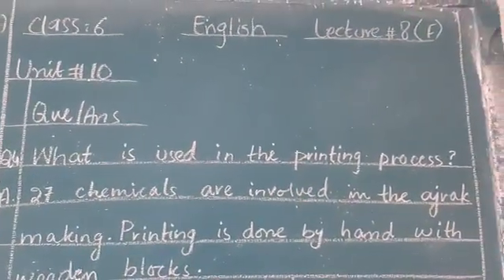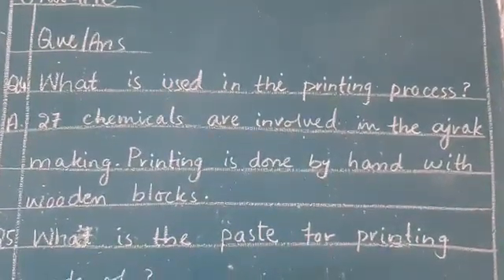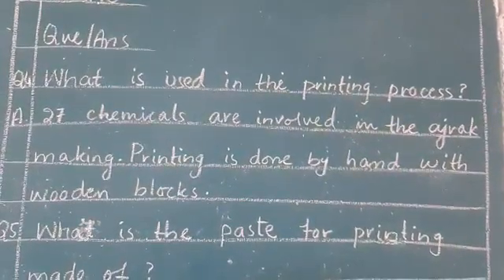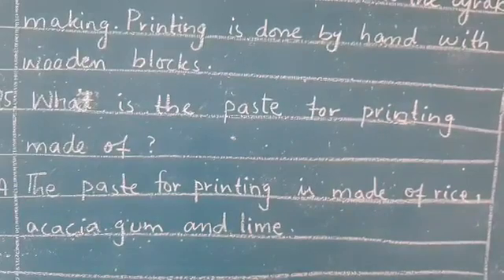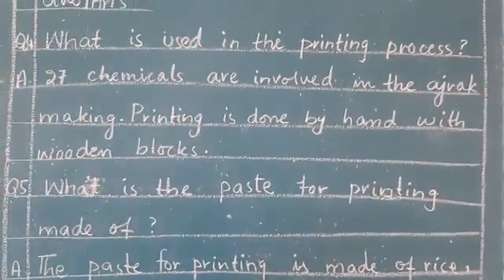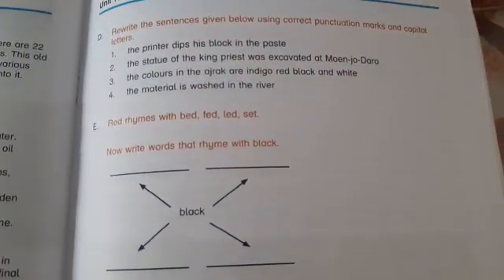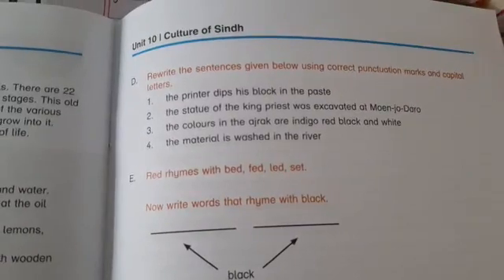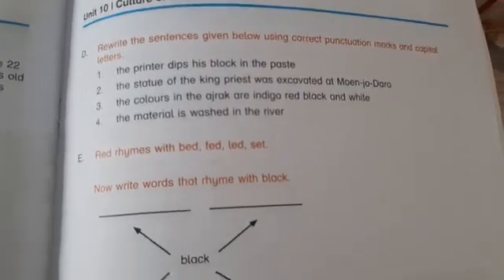class,6 eng,lec#8 f,t